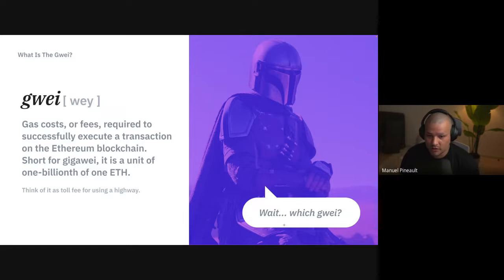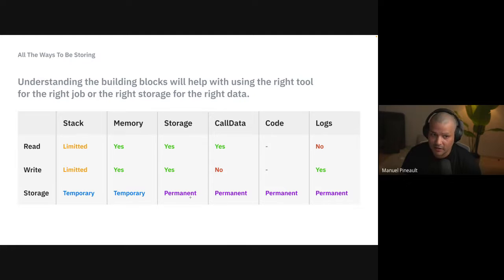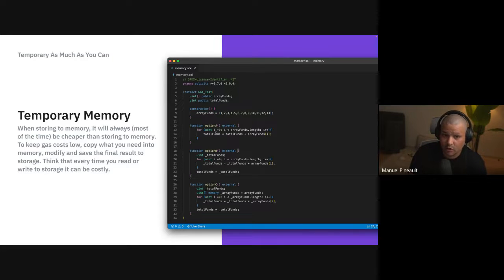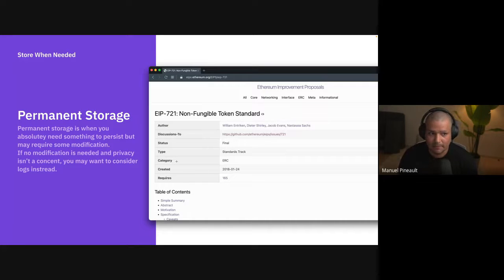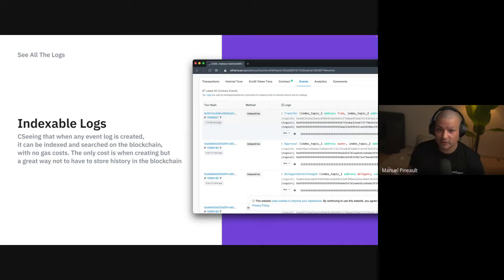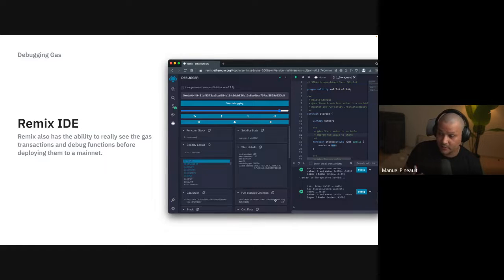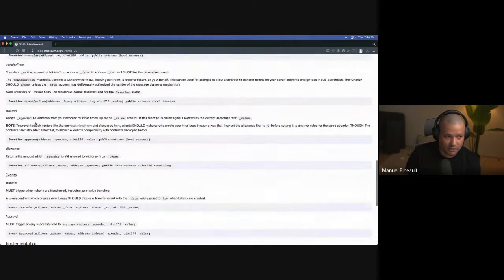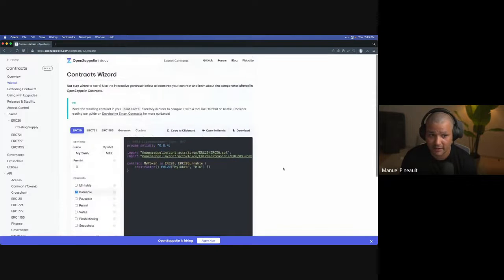Web3 Track Workshop 2 - Gas Optimization Techiniques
Web3 Track Workshop 2022 || Cohort III